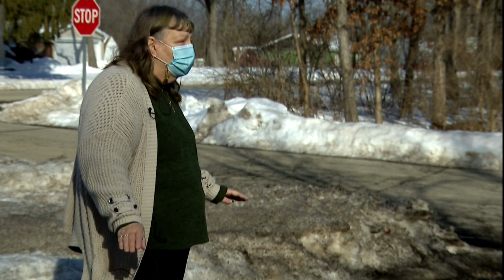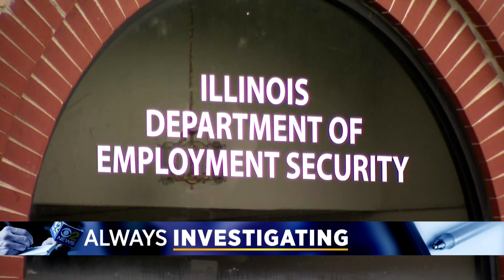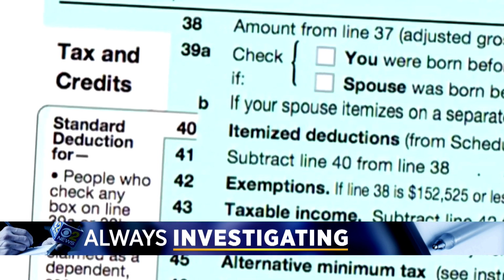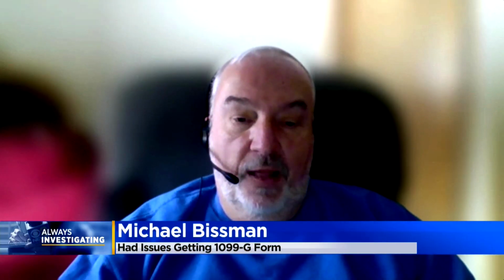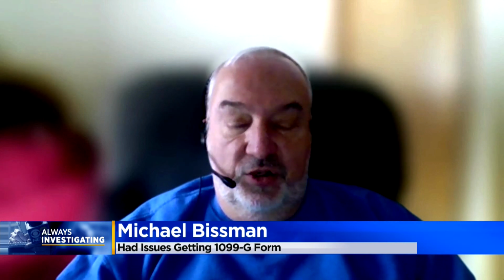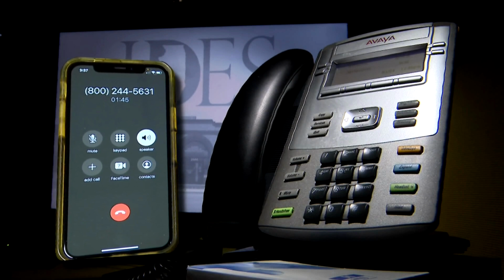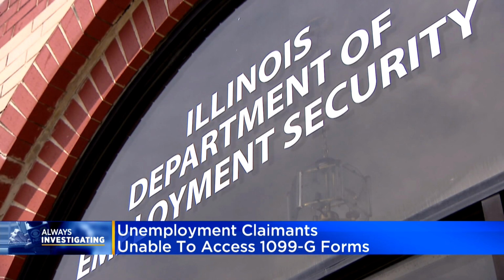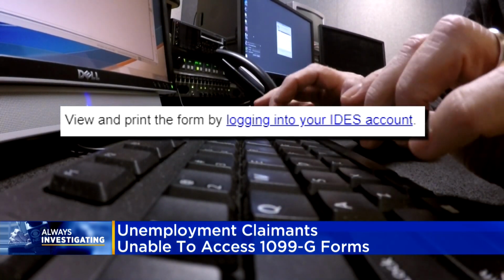Illinois unemployment recipients again run into problems getting 1099-G forms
CBS 2's Tara Molina brought those problems straight to the Illinois Department of Employment Security on Monday.
ABOUT CBS 2 NEWS CHICAGO: Honored as the Edward R. Murrow winner for overall excellence, CBS 2 News Chicago brings you breaking news, weather, compelling exclusive content and award-winning investigative reports from the CBS 2 Investigators.